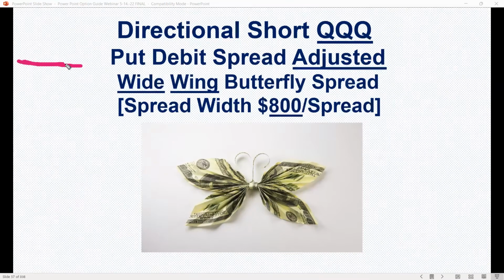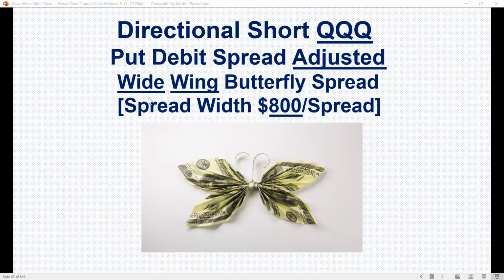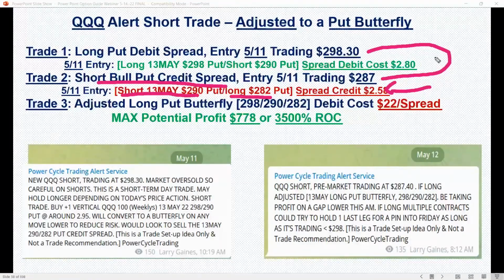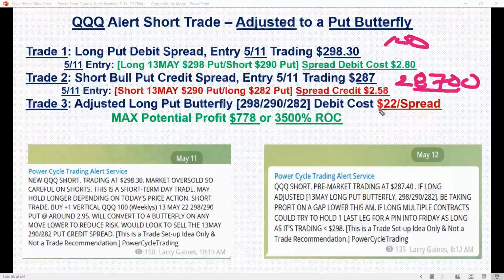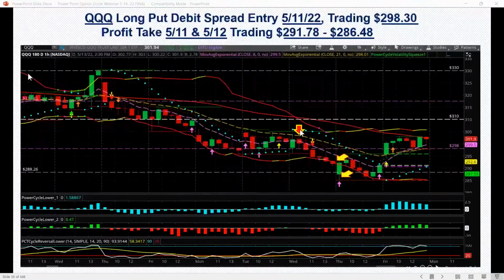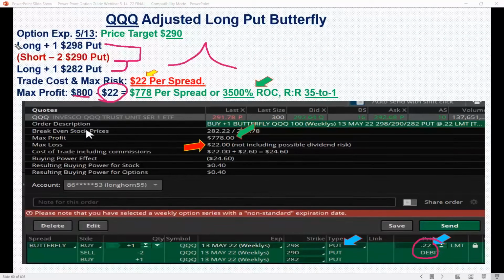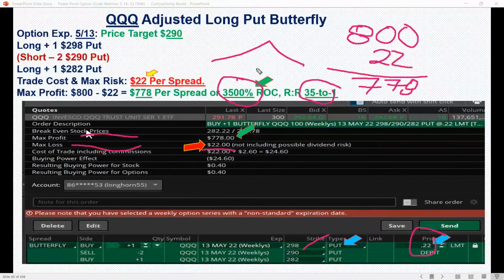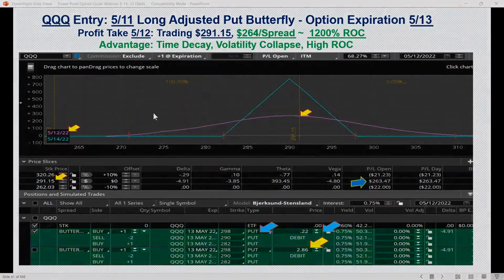QQQ Put Butterfly HEDGE